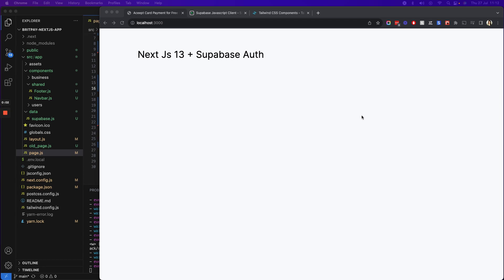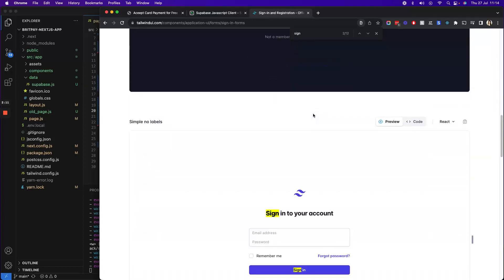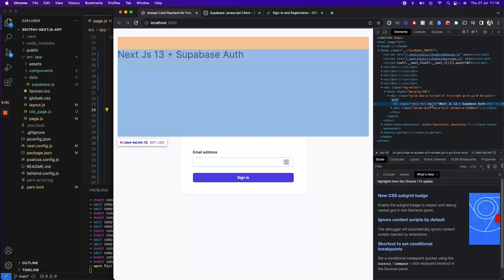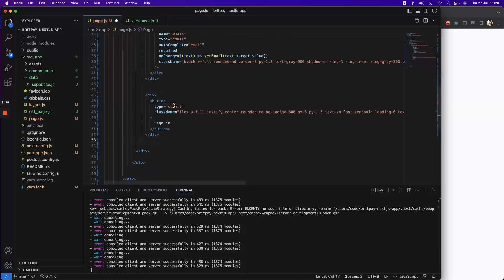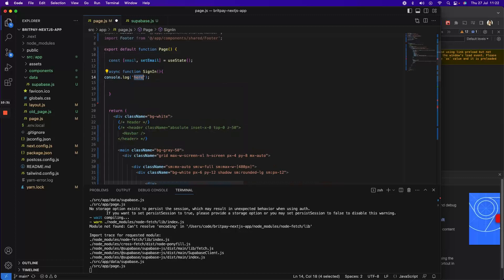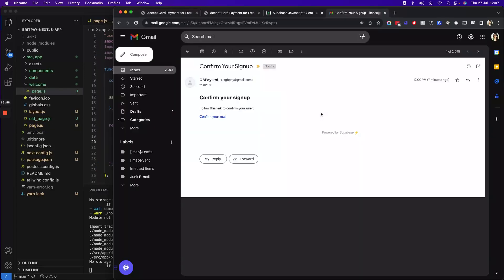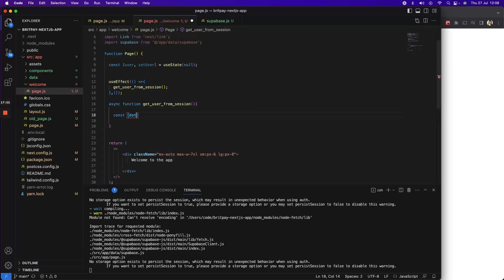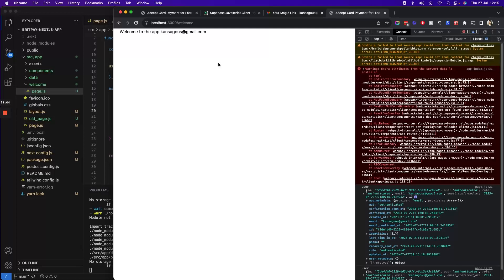Next 13 Supabase Auth Magic Link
🔒 Next 13 Supabase Auth Magic Link - Simple and Secure Authentication 🔒

Welcome to the Next 13 YouTube channel! In this video, we're thrilled to introduce you to Supabase Auth Magic Link, a game-changing authentication solution for your web and mobile applications.

🚀 Elevate Your User Experience 🚀
Gone are the days of complex authentication processes. With Supabase Auth Magic Link, you can now provide your users with a seamless and delightful login experience. Say goodbye to passwords and hello to hassle-free magic link logins!

🔐 Unparalleled Security 🔐
Security is paramount, and Supabase Auth Magic Link has got you covered. Rest assured, your users' data is protected with top-notch encryption and industry-leading security protocols. Embrace peace of mind with a secure authentication system that is designed to safeguard your app and users.

💡 Key Features 💡

Instant Magic Link Generation: Effortlessly send magic links to your users' email addresses, enabling them to log in with a single click.
Customizable User Flow: Tailor the authentication process to match your app's branding and enhance the user experience.
Multi-Platform Compatibility: Whether your app is web-based or mobile, Supabase Auth Magic Link seamlessly integrates with various platforms.
Robust Analytics: Gain valuable insights into user behavior and engagement with comprehensive analytics.
🔧 Easy Integration 🔧
Worried about complex setup procedures? Fear not! In this video, we'll guide you step-by-step through the integration process, making it a breeze for developers of all levels.

📈 Supercharge Your App's Growth 📈
By eliminating friction in the login process, Supabase Auth Magic Link can boost user adoption and retention. Watch your app's user base grow as you provide an authentication solution that delights and excites.

🌟 Why Choose Next 13 Supabase Auth Magic Link? 🌟
At Next 13, we've extensively tested and researched authentication solutions to bring you the best. We firmly believe that Supabase Auth Magic Link is the next-generation answer to secure and user-friendly authentication.

🎯 Join the Next 13 Community 🎯